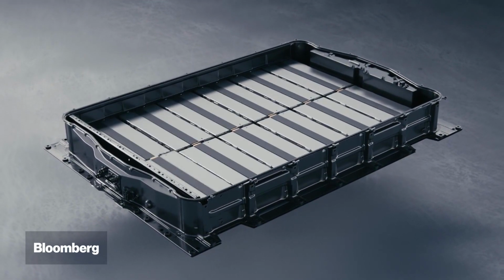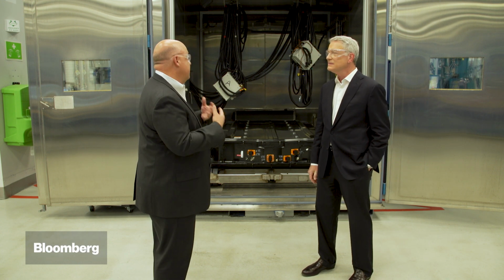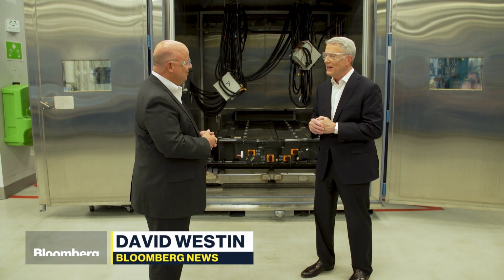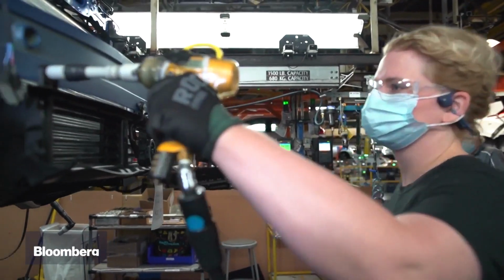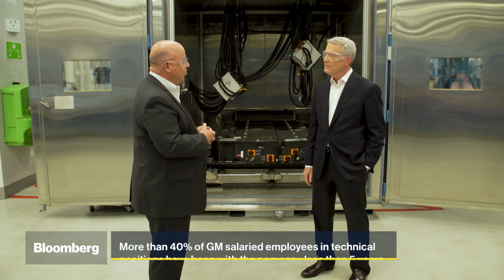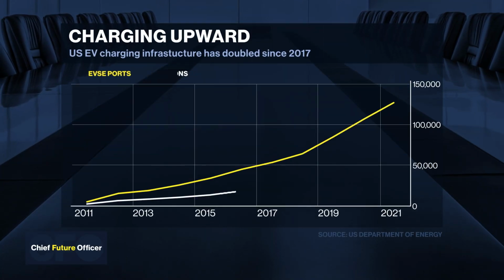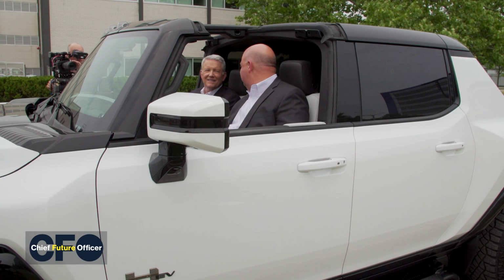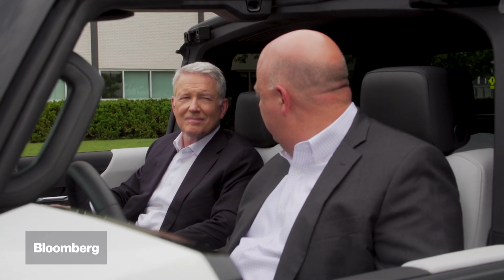How GM Plans to Make a Profit on Electric Cars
General Motors has committed $35 billion to transition to electric and autonomous vehicles by 2025. On Bloomberg Chief Future Officer, CFO Paul Jacobson brings David Westin to the company's battery testing laboratory and shows him the new Hummer EV.